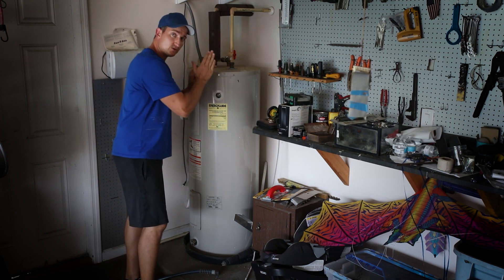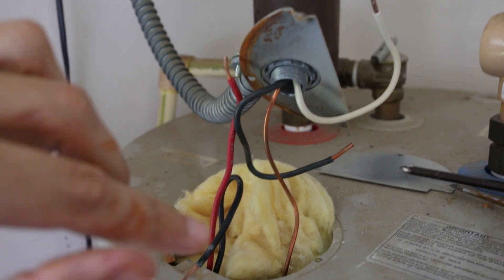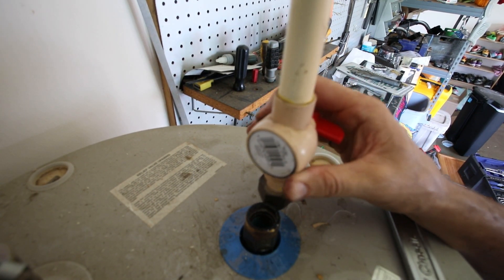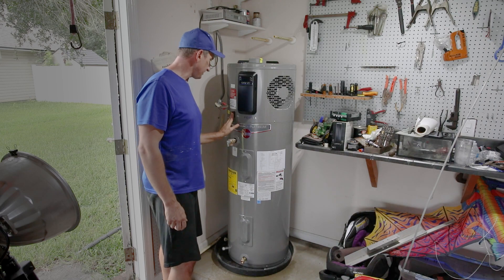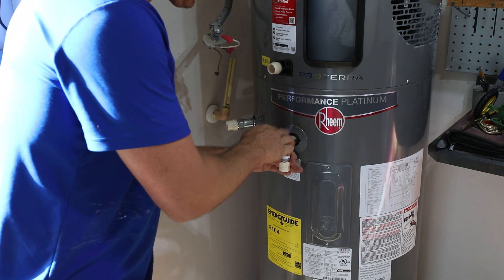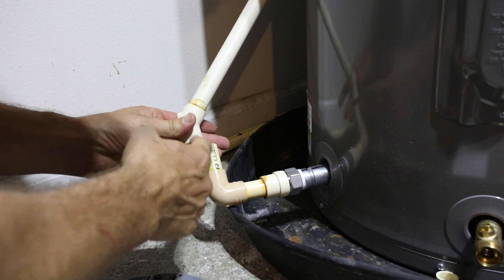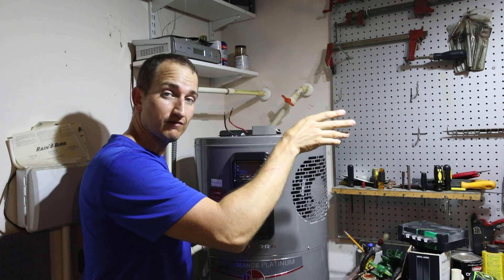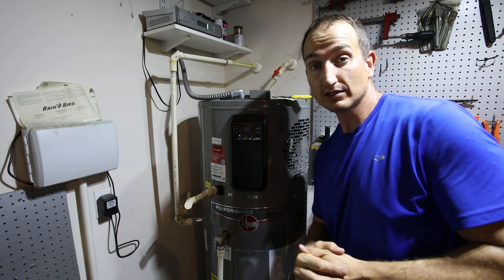High Efficiency Water Heater Installation, Save Money!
I show how I replaced my old inefficient water heater with a new heat pump high efficiency water heater.  My old water heater was about 14 years old and has never had any maintenance performed on it. I knew it was only a matter of time before it stopped working. In this how to install a hybrid water heater video I demonstrate how to drain and remove the old water heater and install the new one.  I show the start to finish installation process.  Only a few tools are needed including a crescent wrench, pliers, and perhaps a hacksaw.  Piping will also be necessary to connect the heat pump water heater to your house water lines. In this case I use CPVC.

I wanted to install a water heater that used less electricity to save money and also be more conservative with energy for environmental consideration. I was leaning on a tankless system because I like the concept of not storing hot water and saving space.  However after watching @MattRisinger video about the perks of hybrid water heaters I did some more research.  The heat pump water heater was determined to be the best fit for our water heating application and I hope to explain why in more detail in an upcoming video. Stick around for that one and thanks.